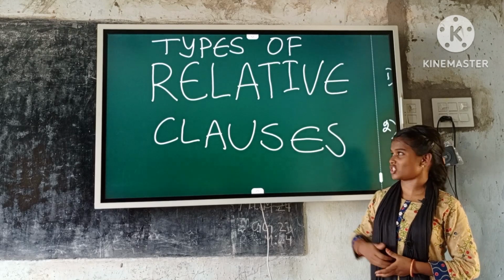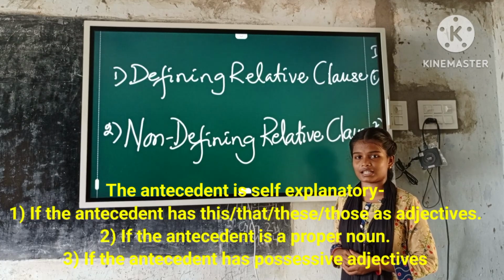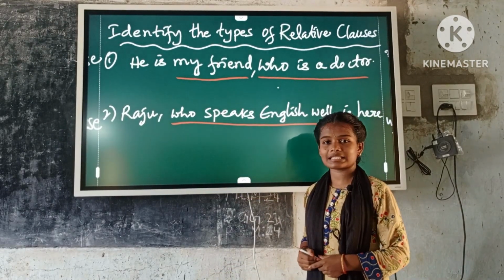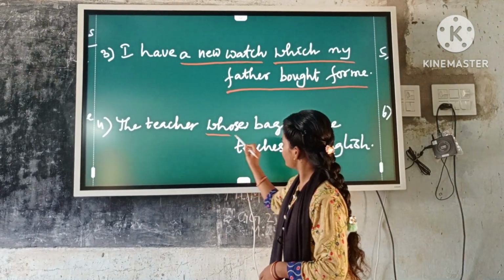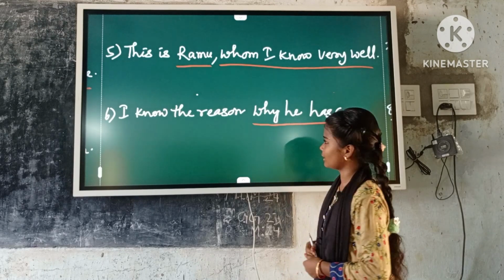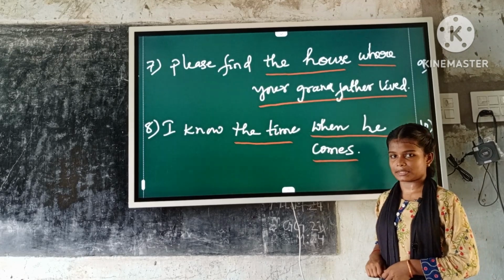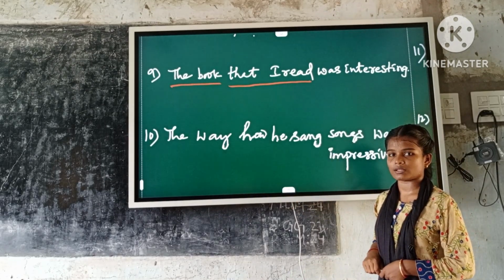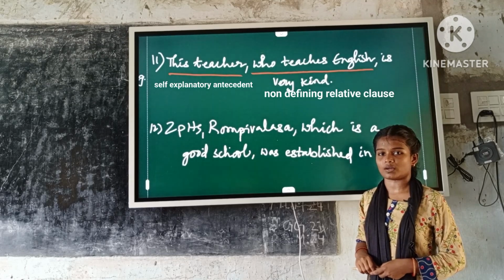Chandini - 8th - DEFINING AND NON- DEFINING RELATIVE CLAUSES - ZPHS ROMPIVALASA - I can do it.